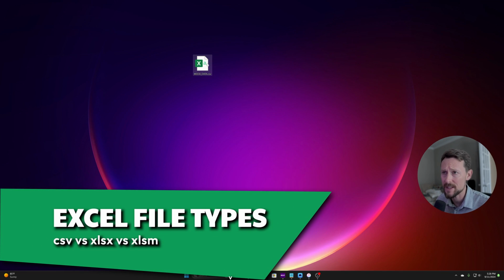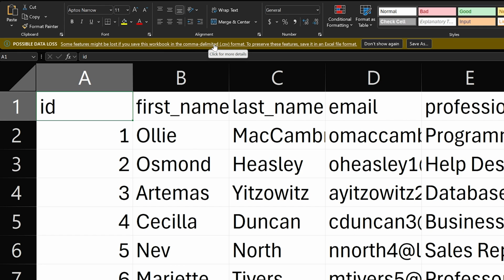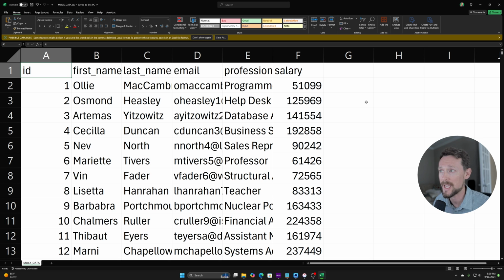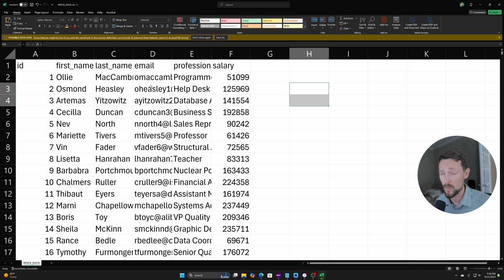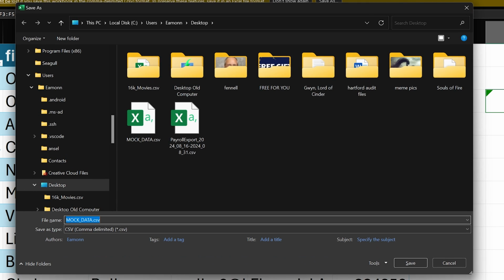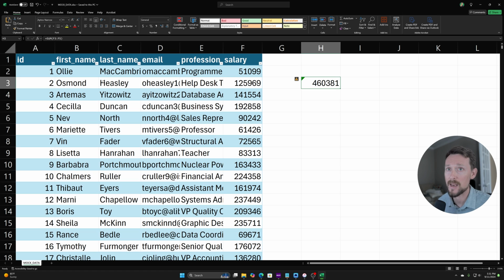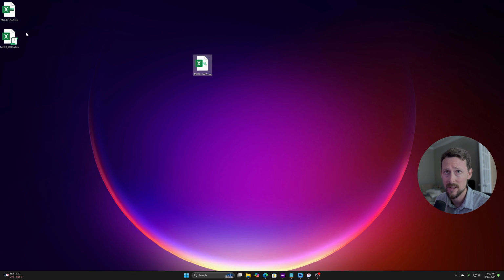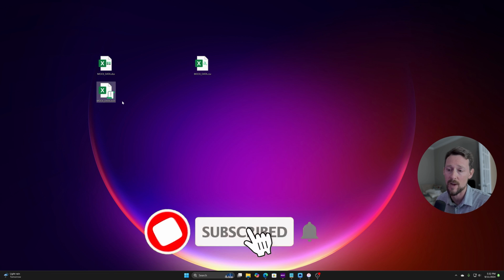Excel file types CSV vs XLSX vs XLSM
What's the difference between file types in Excel?

A quick overview of the three most common types you'll encounter.

🖥️ Office items I can't live without:

⌚Chapter Time Markers:
00:00:00 - csv
00:00:28 - notepad
00:00:55 - data loss
00:02:00 - F12
00:02:37 - XLSX
00:03:15 - XLSM
00:03:42 - file sizes